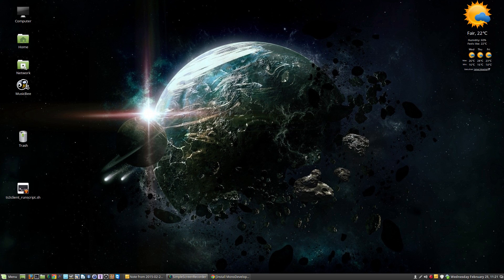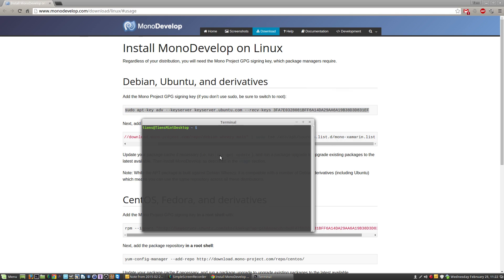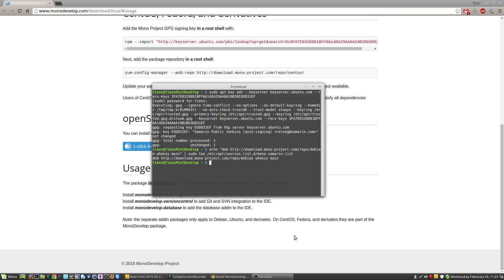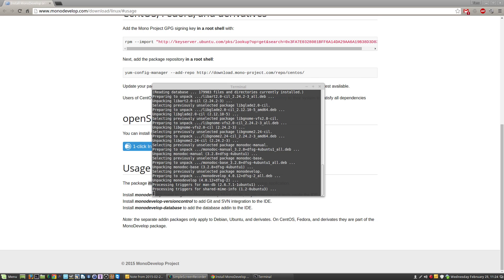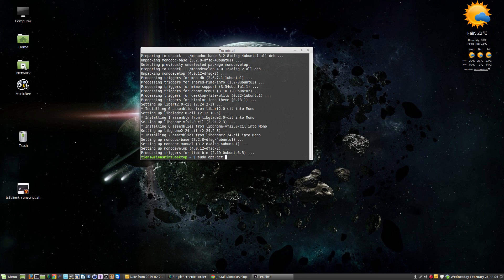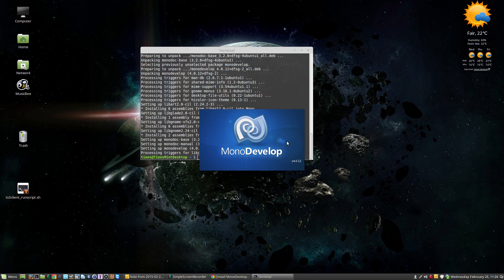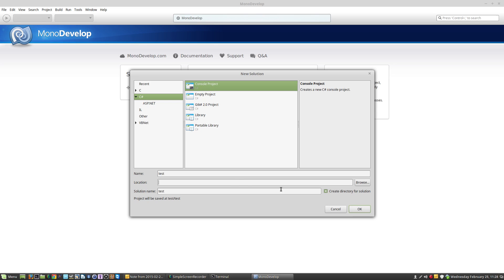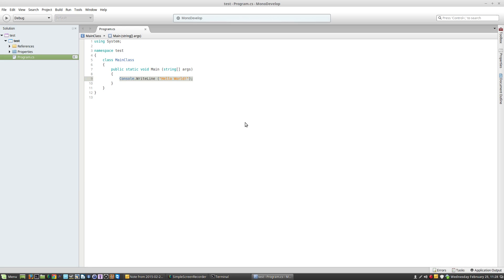Installing MonoDevelop in Linux Mint 17.1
A quick video on installing MonoDevelop in Linux Mint 17.1

1. Add the GPG Key
2. Add the repository
3. Open Terminal and run sudo apt-get install monodevelop

If MonoDevelop opens and closes try the following:

1. Open the terminal and run,
2. apt-get install mono-devel
3. sudo apt-get install libmono-cairo2.0-cil

You should now be able to run MonoDevelop